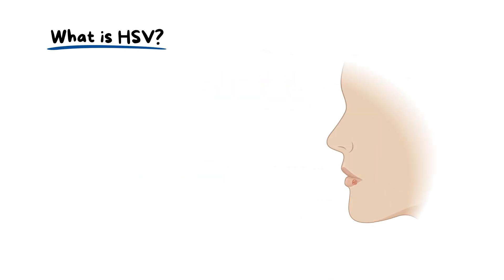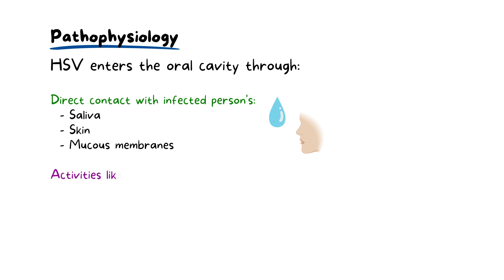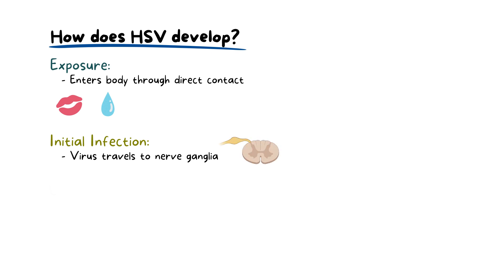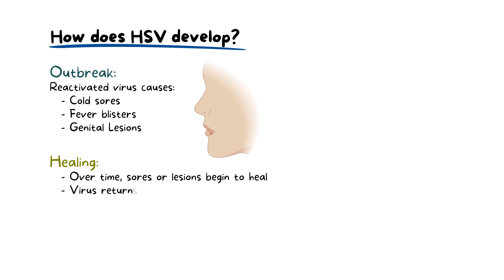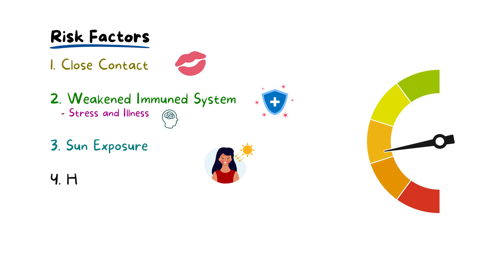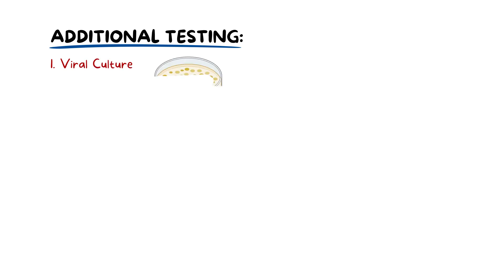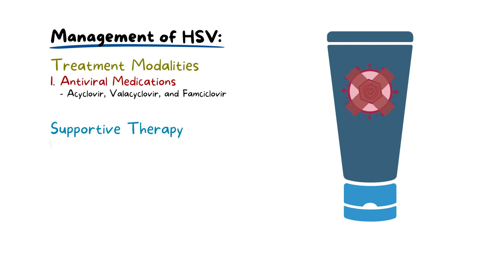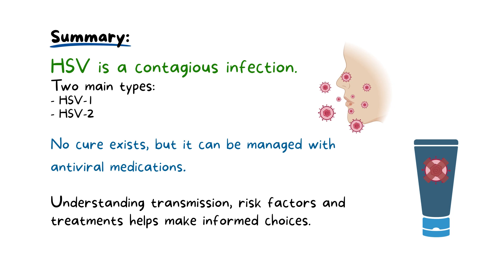Herpes Simplex Virus (HSV): Treatment and Impact on Oral and Genital Regions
Learn with us about Oral Herpes Simplex Virus (HSV).  HSV is a contagious infection with two main types, HSV-1 and HSV-2, impacting both oral and genital regions.

While no cure exists, medical interventions like antiviral medications effectively manage symptoms and outbreaks.

Understanding the virus' transmission, risk factors, and available treatments empowers individuals to make informed choices for their well-being.

Dentogenesis is dedicated to helping dental students and professionals excel at what they do! Let us know what you thought of this video.

Leave a comment as to what you'd like to see from us next.